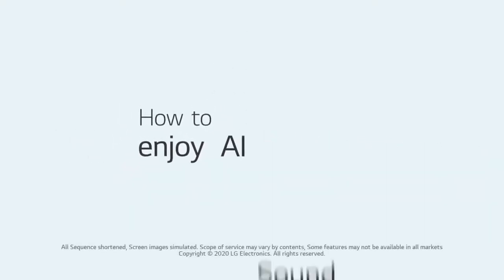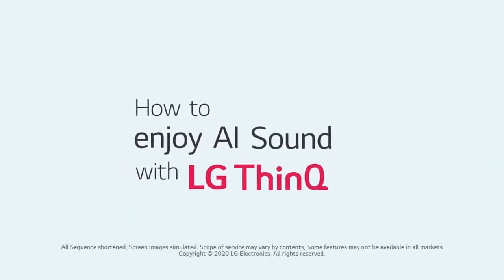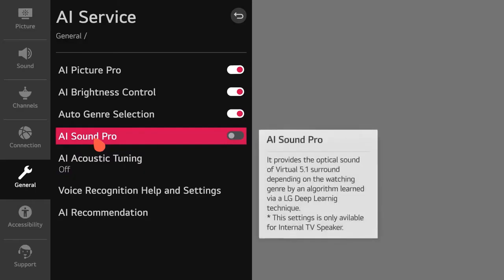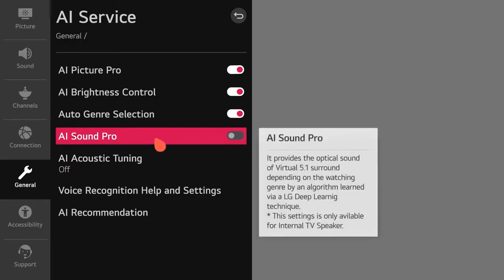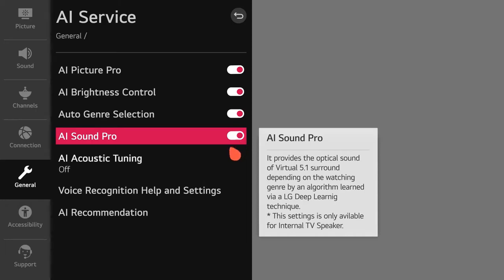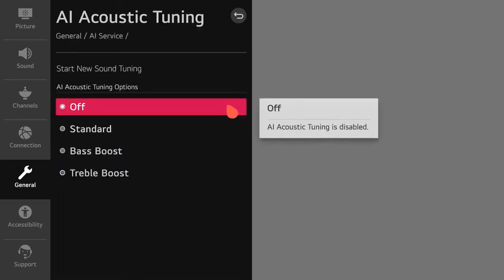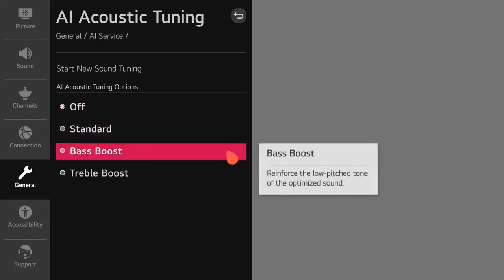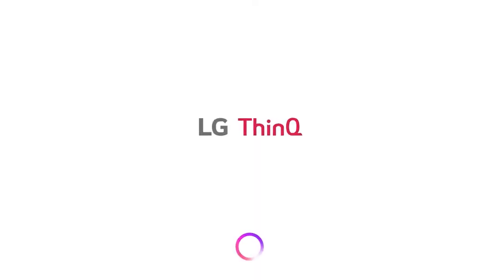TV LG | Funzione AI Sound - Regolazione Suono con Intelligenza Artificiale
Video guida principali caratteristiche e funzionalita' AI Smart TV LG

La qualità del suono con AI
Il processore α9 di 2° generazione ottimizza il suono in base al tipo di audio identificando voce, effetti e frequenza. La tecnologia di riconoscimento spaziale, inoltre, contribuisce a riprodurre un suono bilanciato adatto al tuo ambiente.

AI Sound
Il processore α9 di 2° generazione analizza la fonte audio per riprodurre un suono ottimale in base al tipo di contenuto. Inoltre effettua l’upmix del segnale audio 2.0 canali all’audio surround 5.1.

AI Sound Tuning
Ascolta un suono perfetto, qualunque sia la disposizione della tua stanza e ovunque tu ti trovi. La tecnologia che riconosce la tua posizione ti permette di ascoltare un suono perfettamente ottimizzato.

📹 Questo video è stato prodotto da LG Electronics Global, pertanto, le informazioni contenute in questo video potrebbero essere leggermente diverse dai prodotti venduti nel tuo paese. Fondamentalmente, è stato prodotto in lingua inglese, ma puoi cambiare le impostazioni dei sottotitoli per guardarli nella lingua che desideri